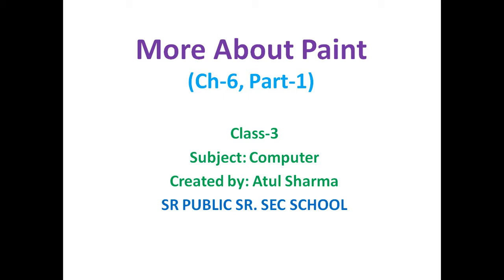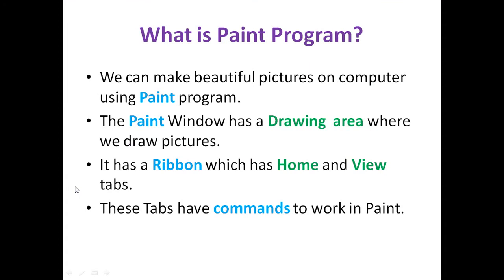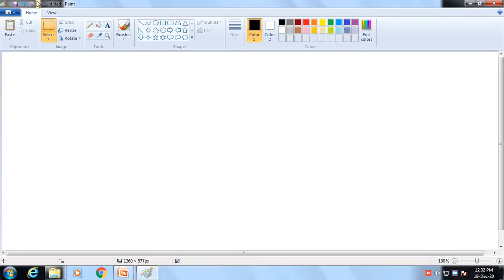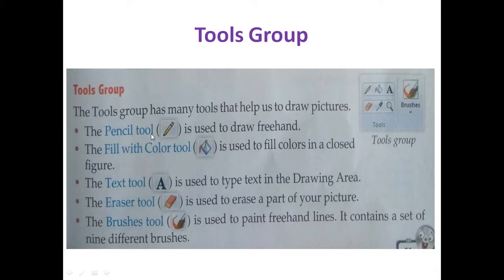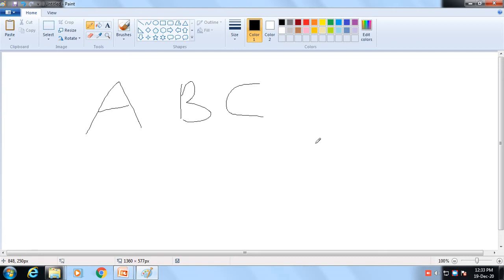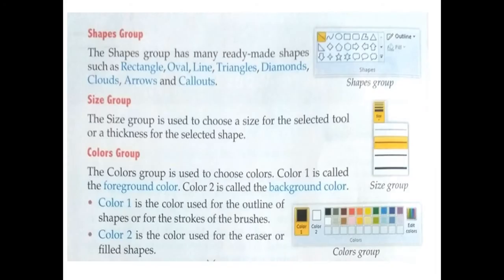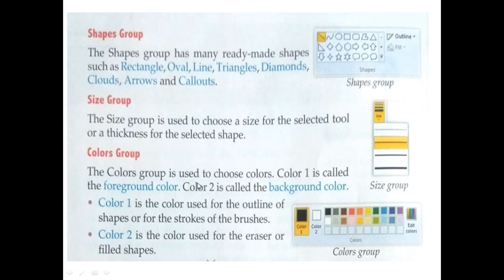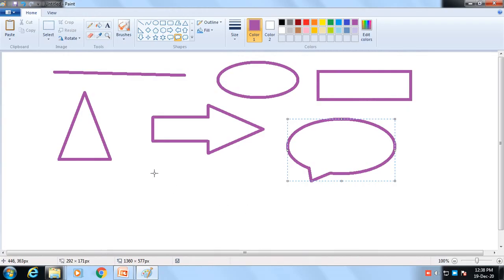Class-3_Computer_(Ch-6,Part-1)_Paint